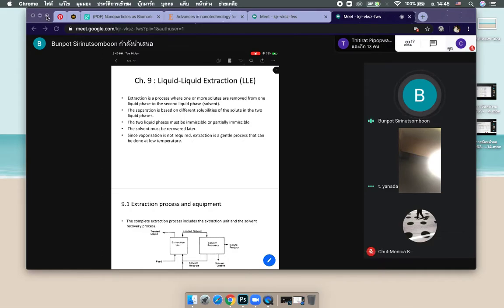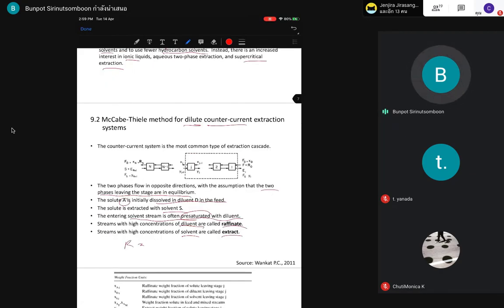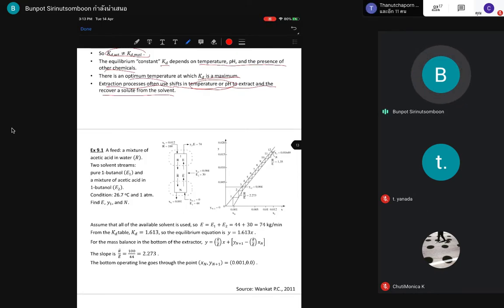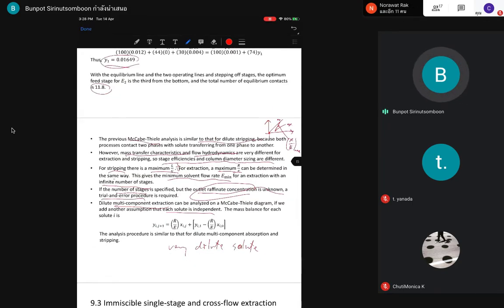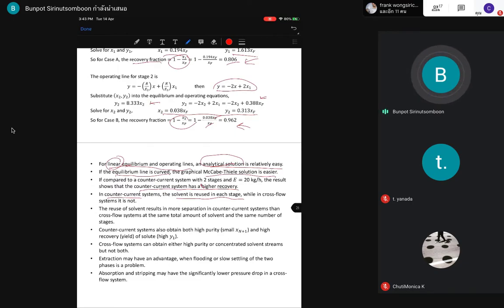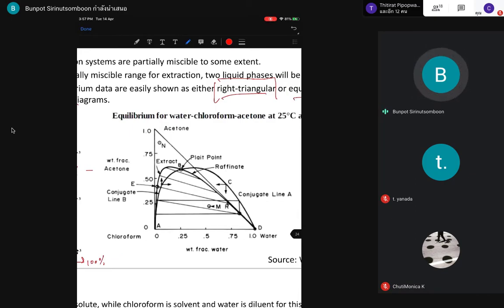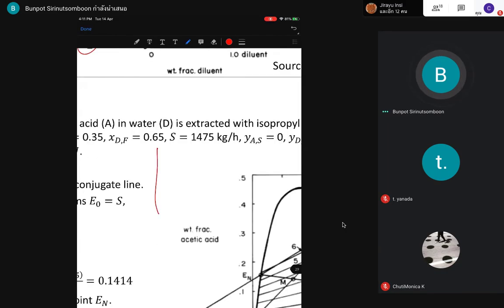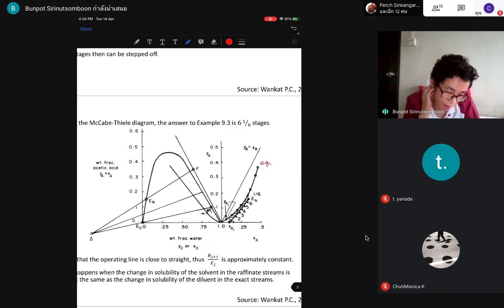chap 9 part 2